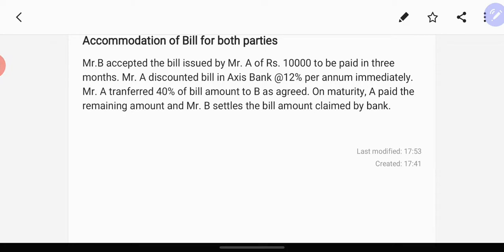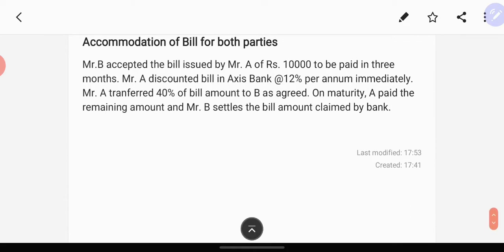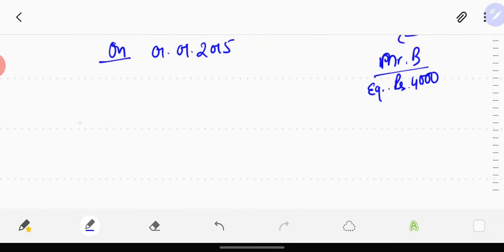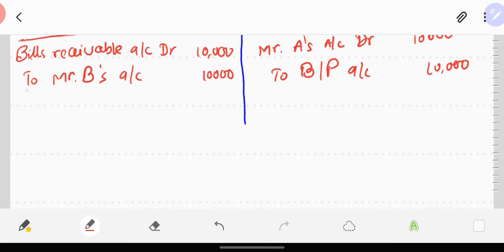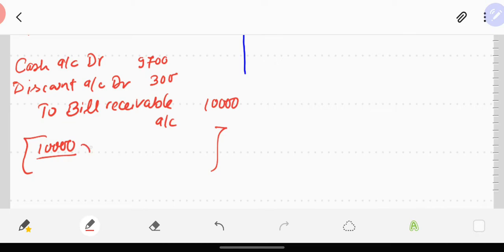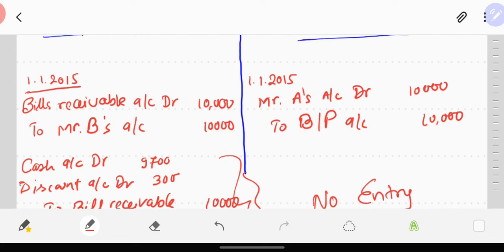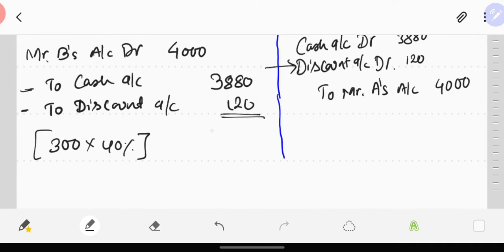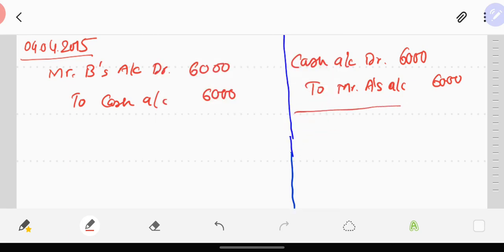Accommodation of Bill - Part II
Accommodation of Bill where both the parties to the bill gets benifitted.